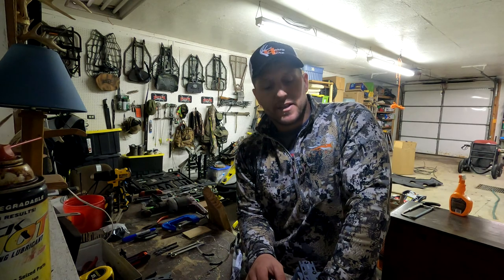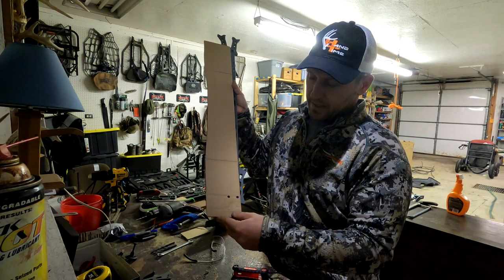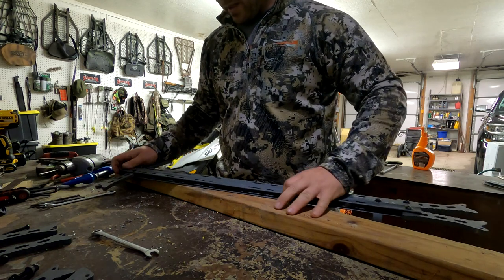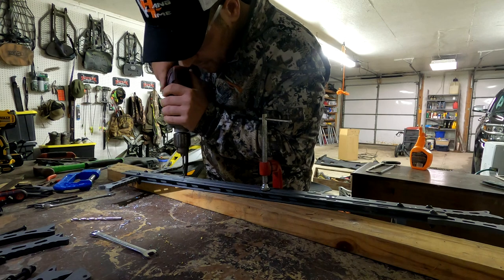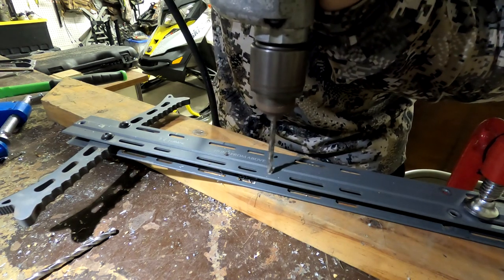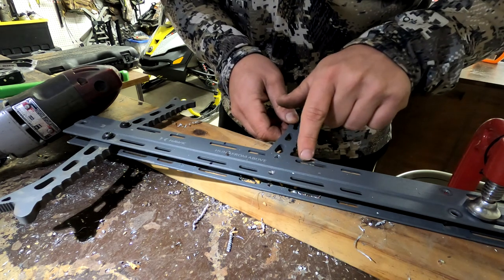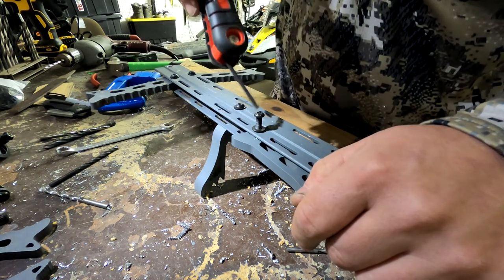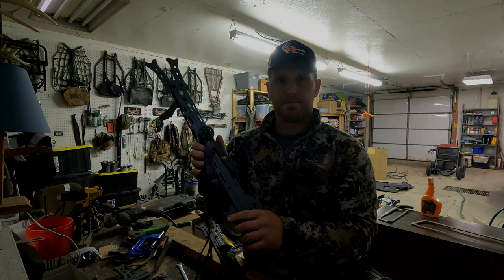Hawk Helium Mod - Original Stick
How to modify the original Hawk Helium climbing stick-